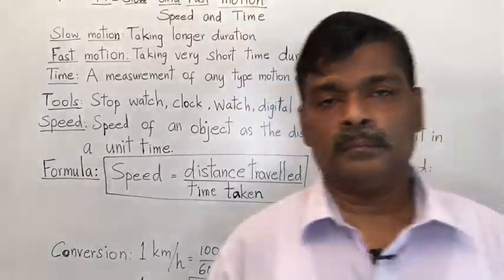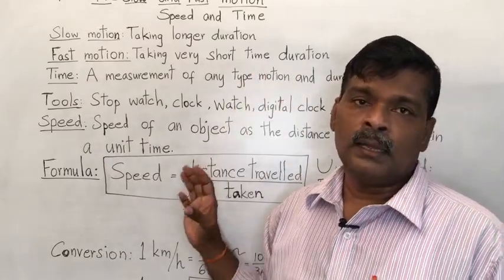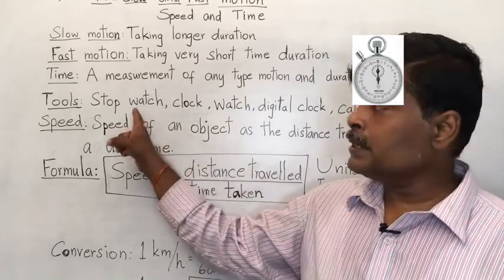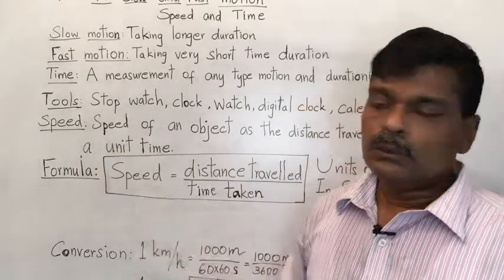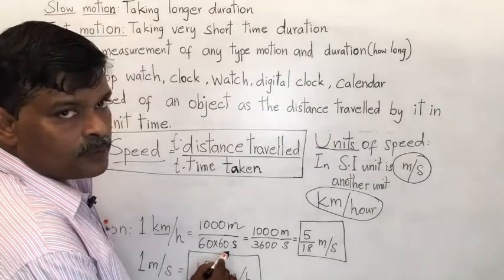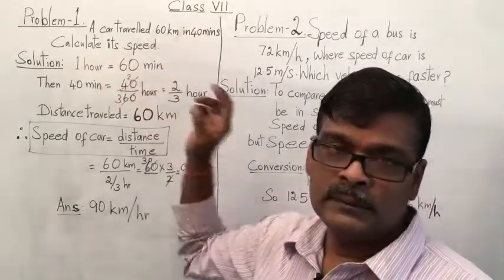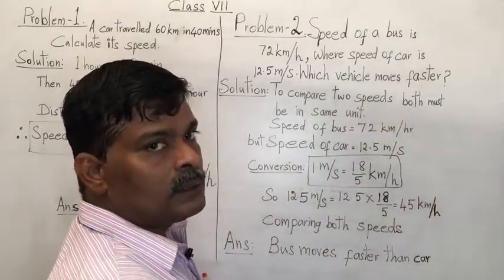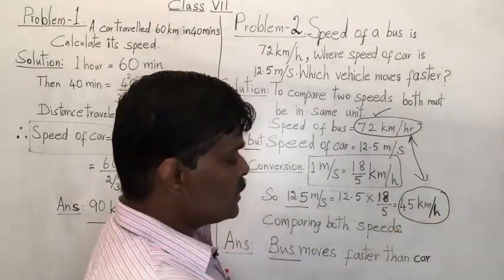Motion and time - class 7 -